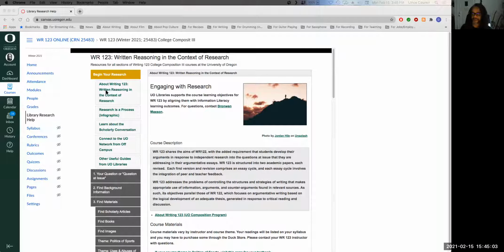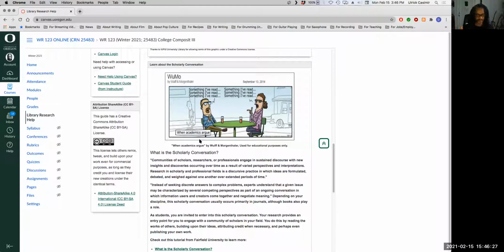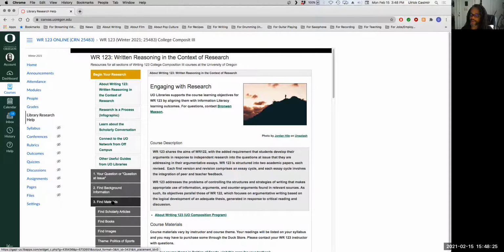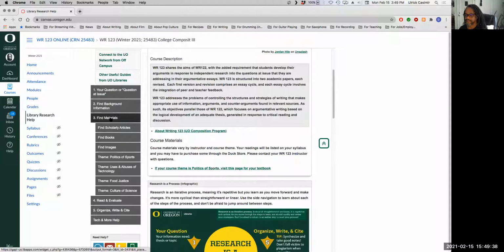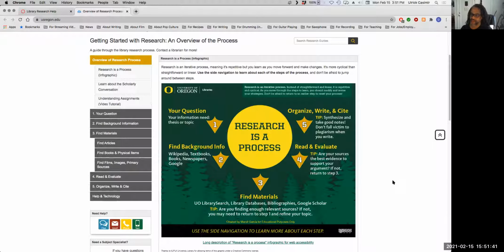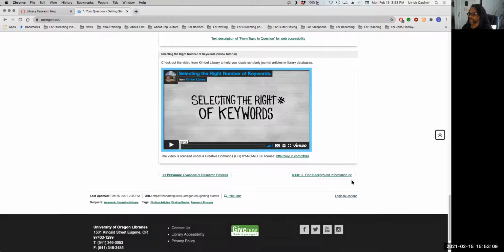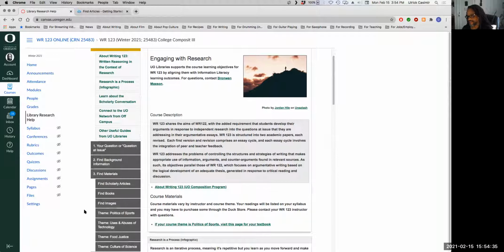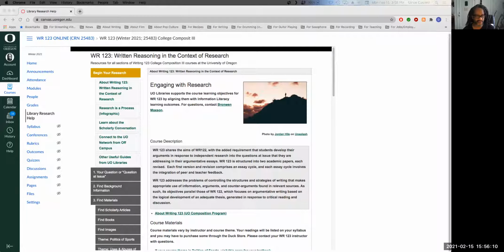Week 7, Video Prompt Research Activity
This video prompt is for the "research" assignment for week 7—that assignment is meant to replace the reference-librarian visit that would normally occur in face-to-face or remote sections of WR 123 (please see last week's class-wide announcement for more details).